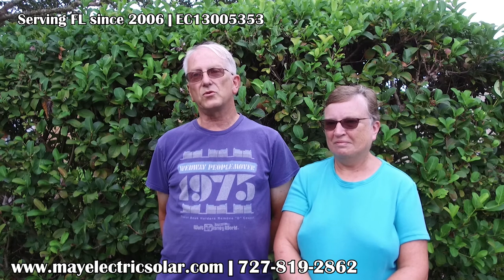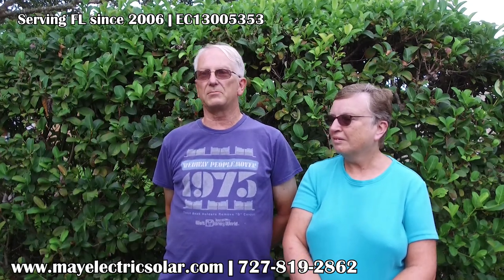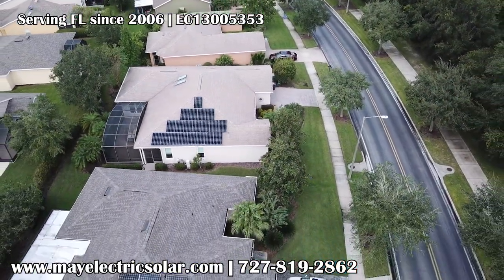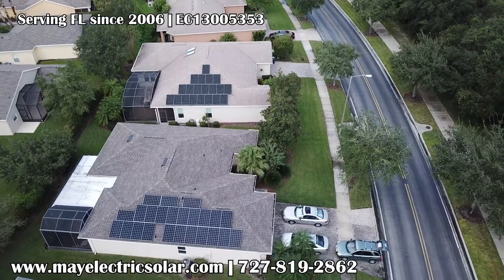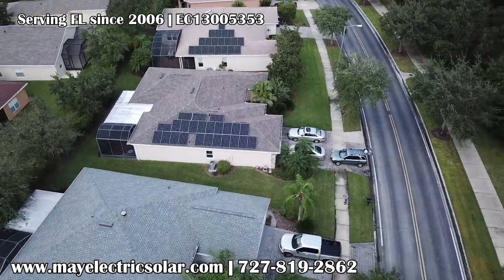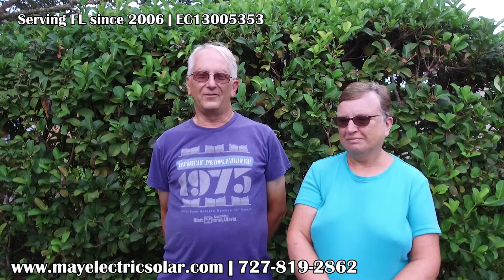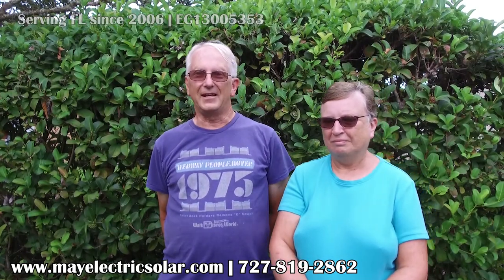The Barnhart's experience with may Electric Solar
Yet another real testimonial from a happy customer who went solar with May Electric Solar.